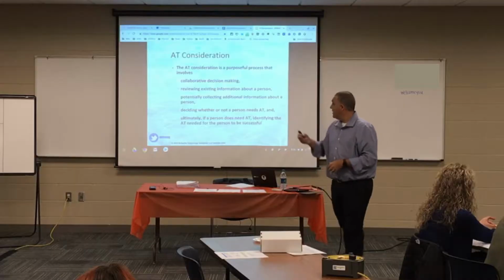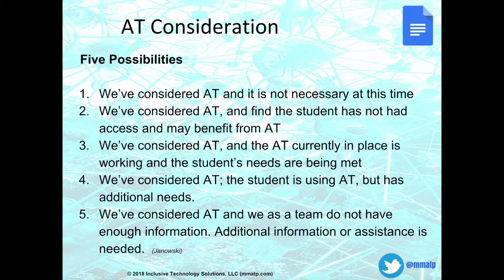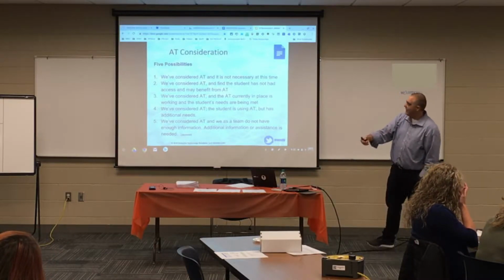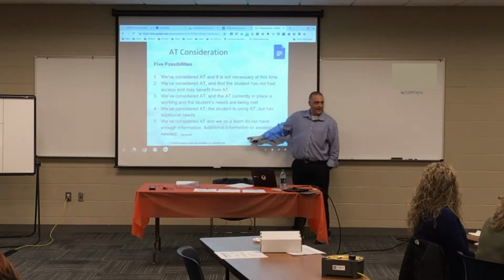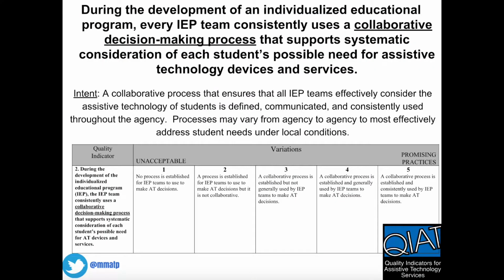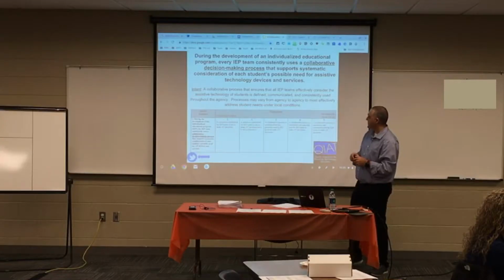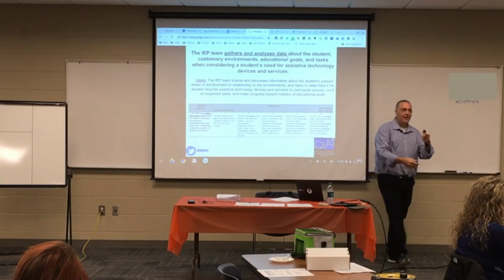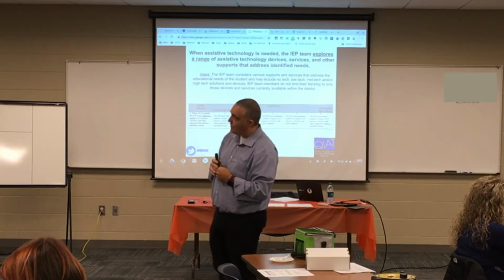AT Journey: Consider This...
AT Journey Web Edition. Mike Marotta reviews the QIAT Indicators for Consideration. Teams have an opportunity to rate their current practices.